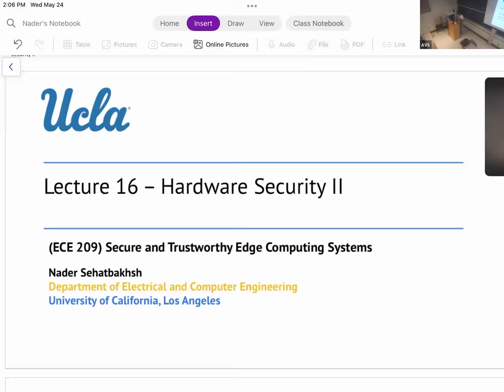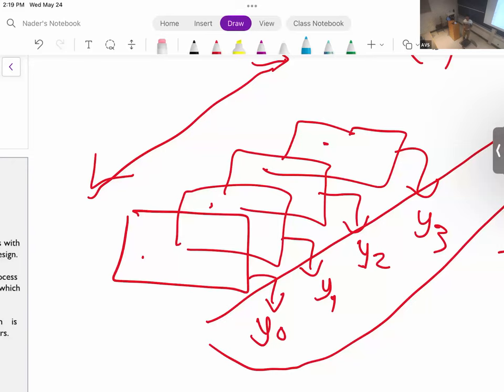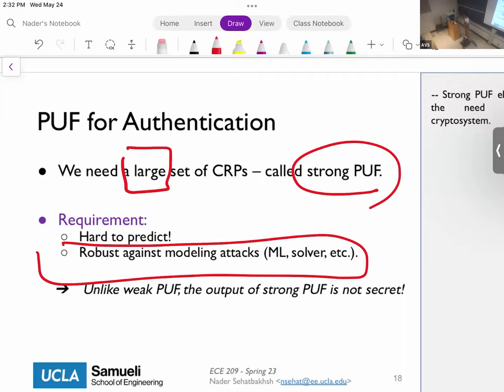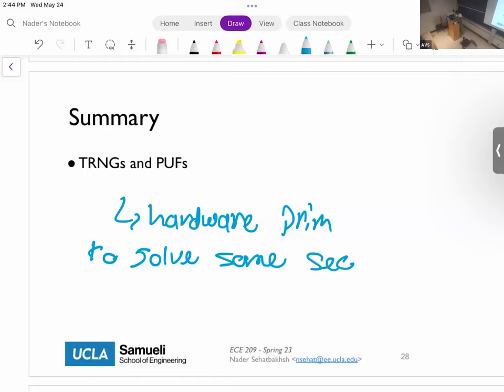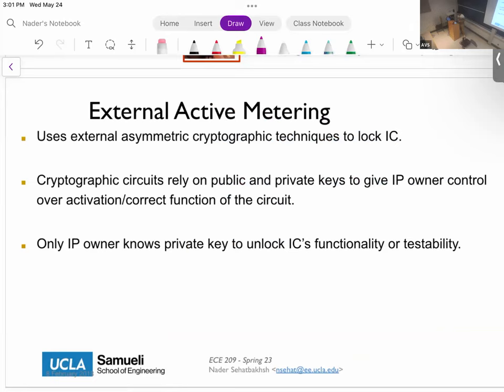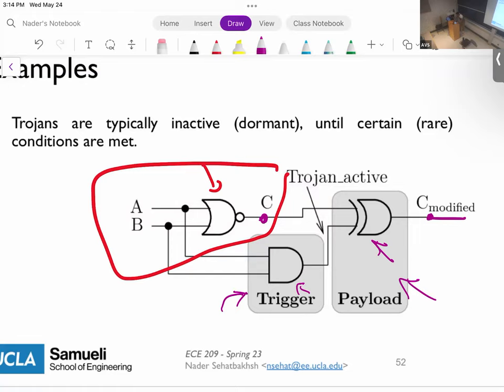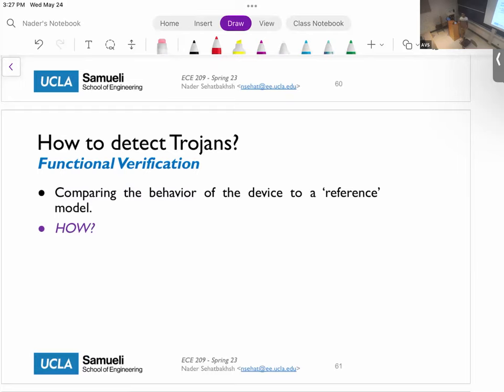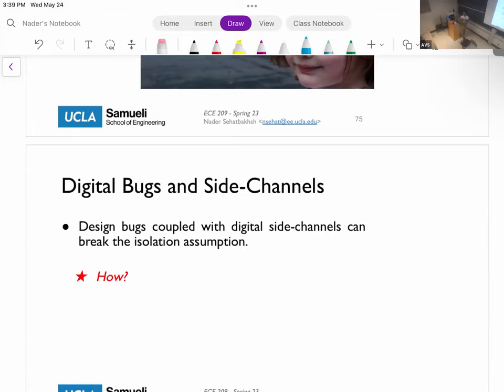L16- Hardware Security (II)